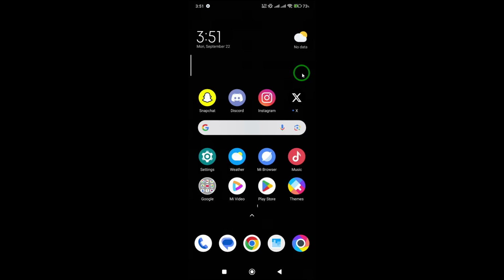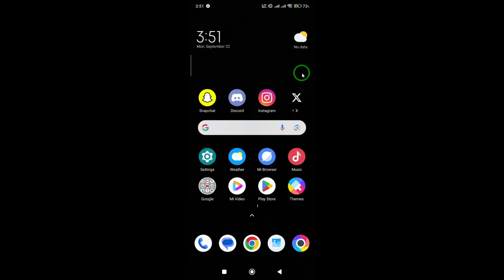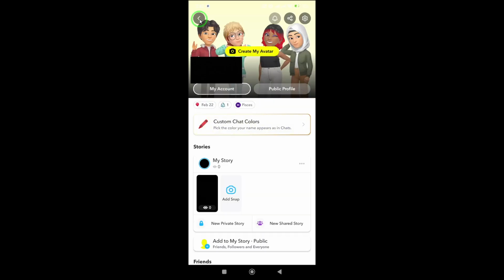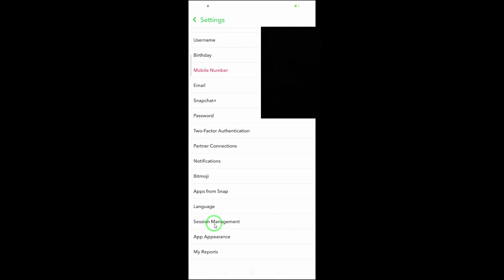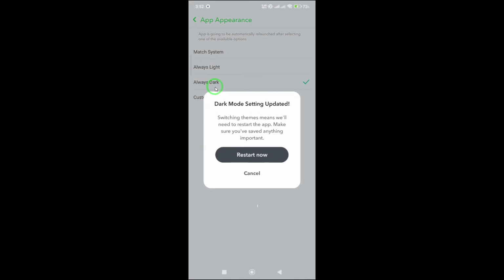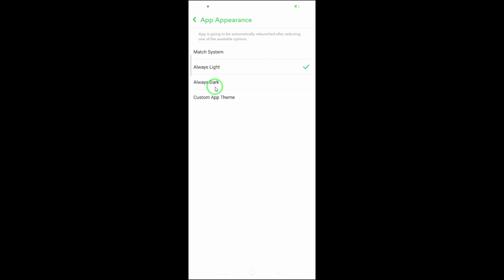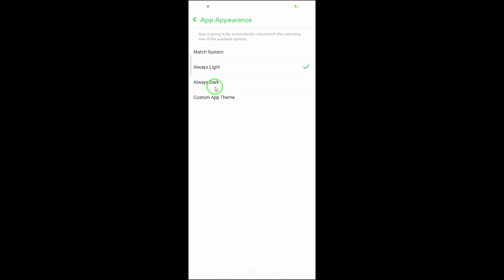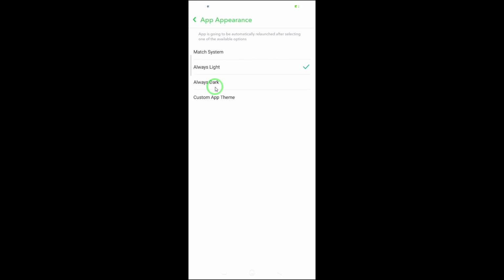How To Set Dark Mode On Snapchat (Updated)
Learn how to set Dark Mode on Snapchat with this updated step-by-step guide. This quick tutorial will show you exactly where to find the settings so you can enjoy Snapchat in dark mode anytime.

1. Open Snapchat on your mobile

2. Tap your profile icon then tap the ⚙️ Settings (gear) icon

3. Scroll down to App Appearance & select Always Dark-
Timeline:
00:00 Start
00:12 How to do it
01:05 End